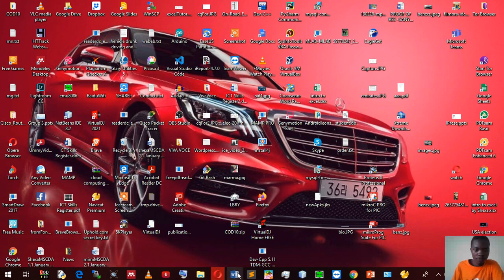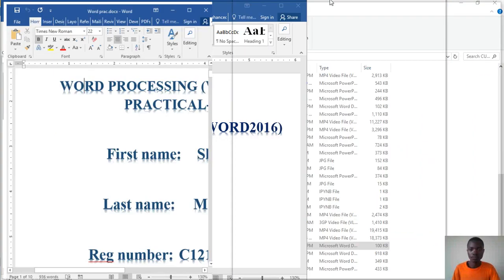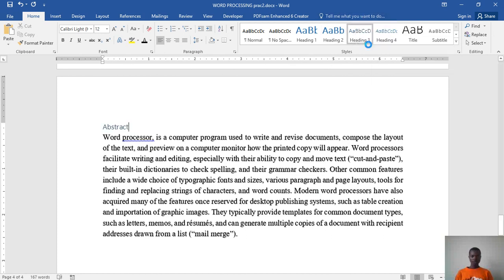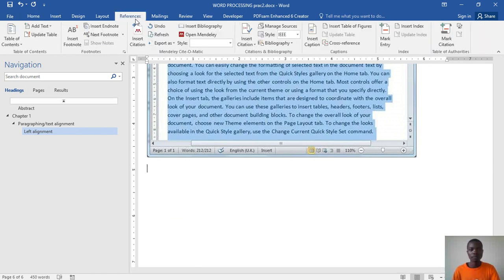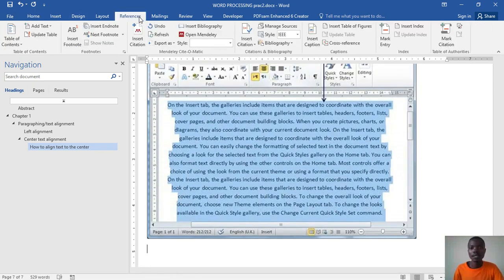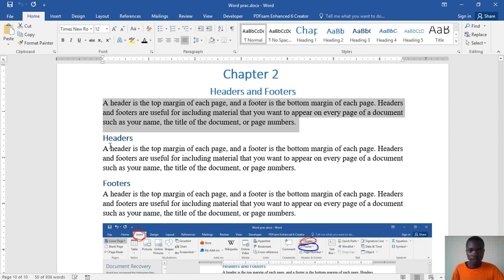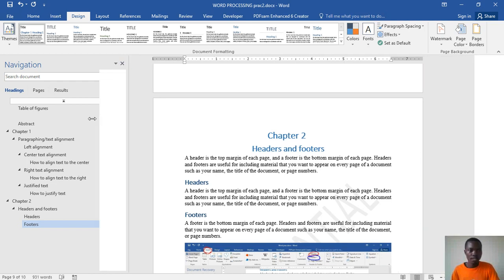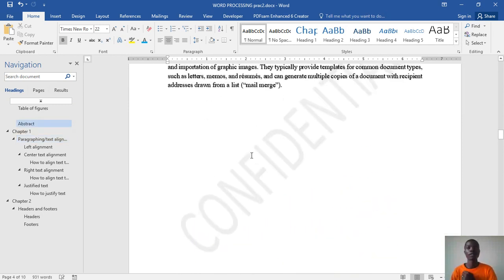2-2021 CUIT112-ITCA Ms Word 2016 text alignment and page numbering formats part 2/2